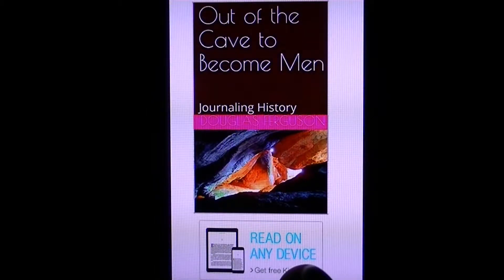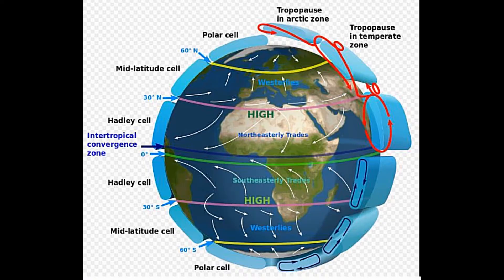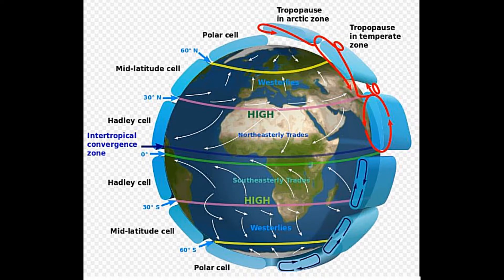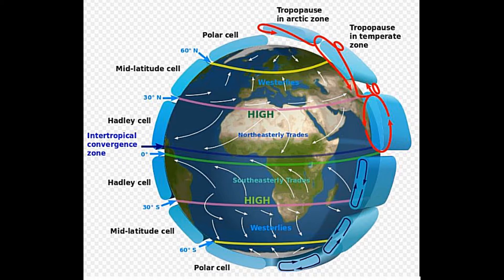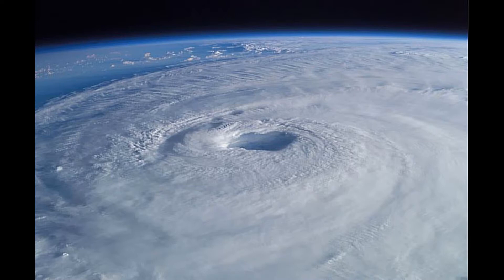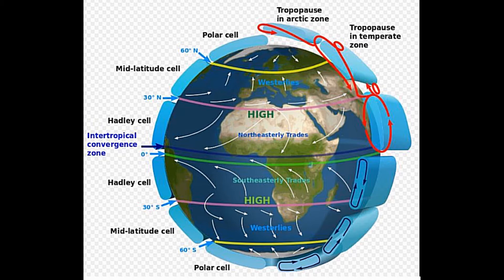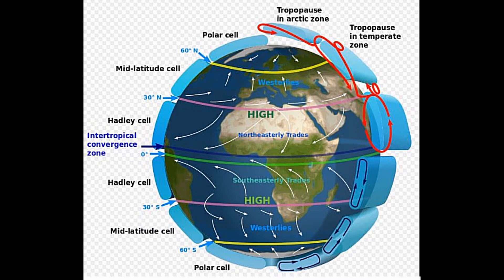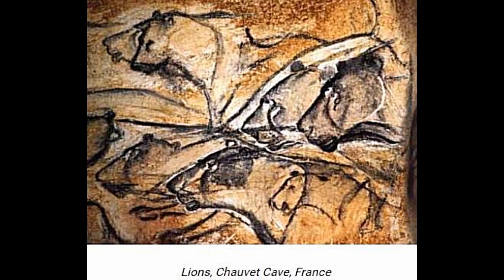Out of the Cave to Become Men (The Wet Sahara)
Why the Sahara was wet 20000 years ago.